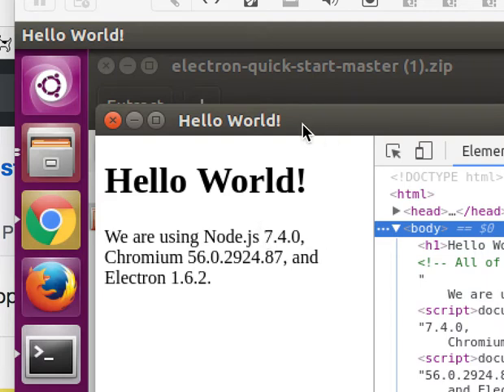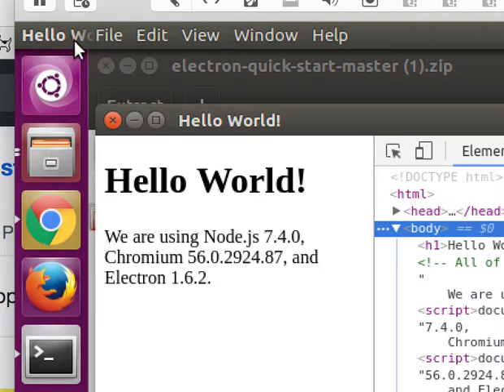moreUbuntuMenuFun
I tried the previous experiment with the Quick Start app with the same results.